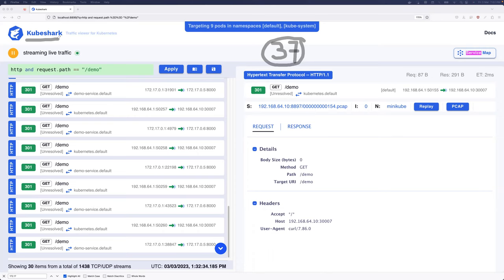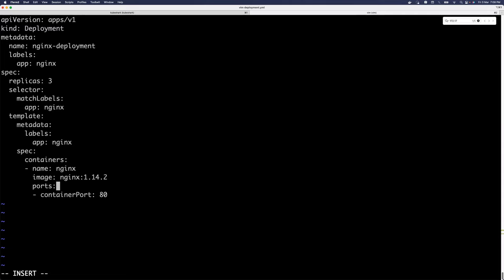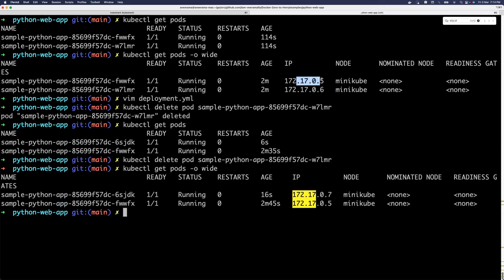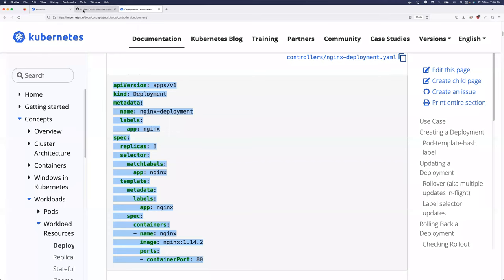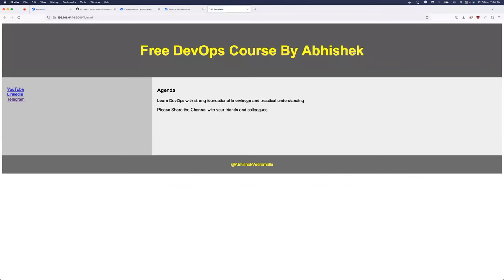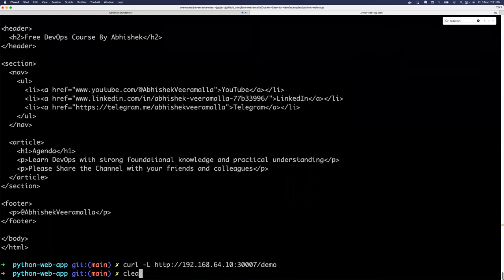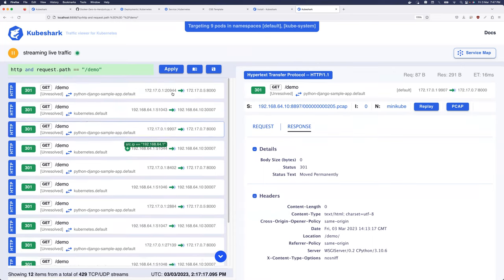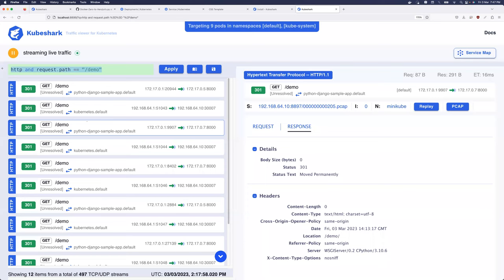DAY-37 | KUBERNETES SERVICES DEEP DIVE| LIVE DEMO | LEARN TRAFFIC FLOW USING KUBESHARK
Hi Everyone, In today's class Day-37, We will learn about Kubernetes Services in Live Demo.

Have you watched a lot of videos on Kubernetes Service and still not clear on how does the services work in real time, This is the best video which demonstrates the services using a traffic debugger tool called KubeShark.

Watch the video till the end to understand how services handle Load balancing, Service discovery and Exposing applications to outside world.